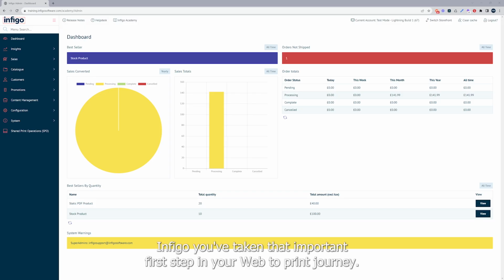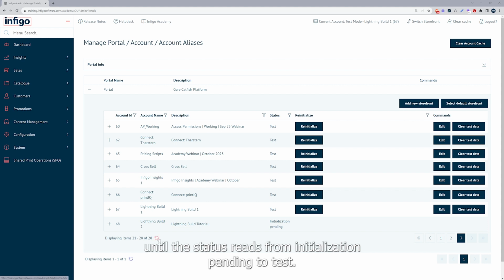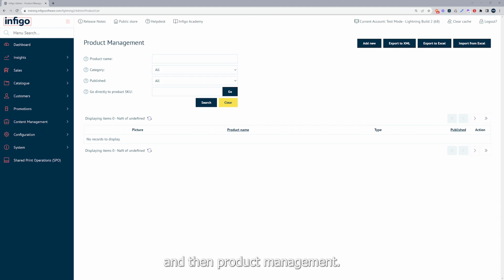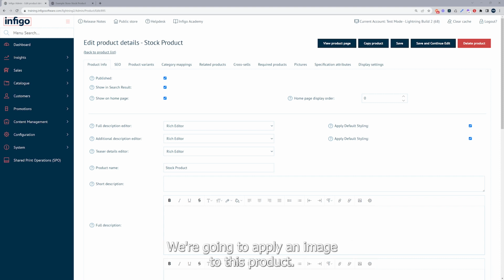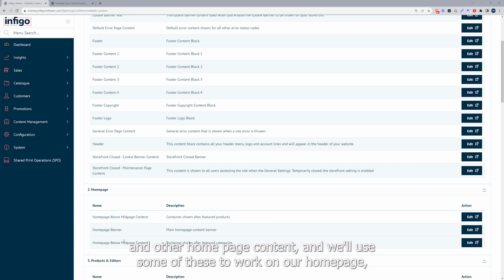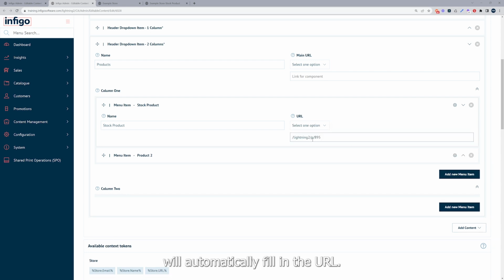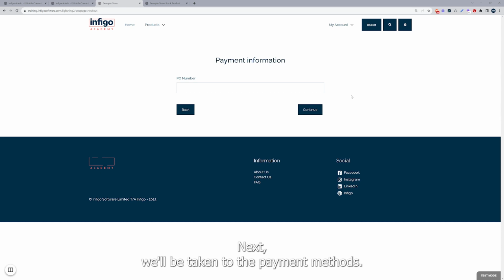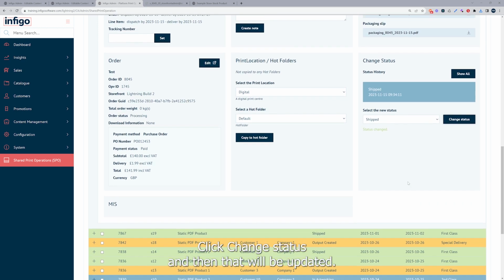The Infigo Lightning Build Guide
THOR_001